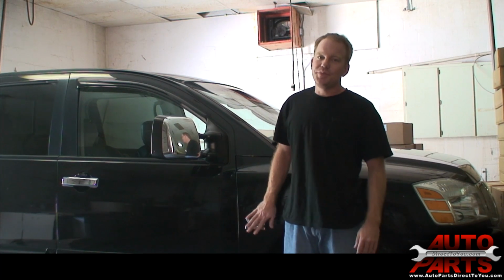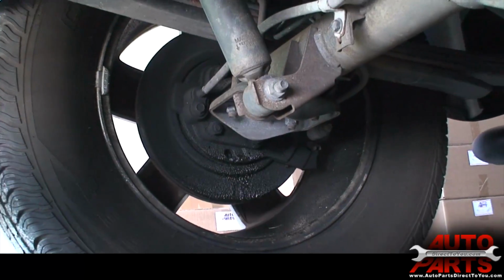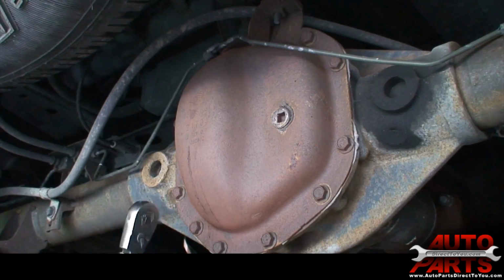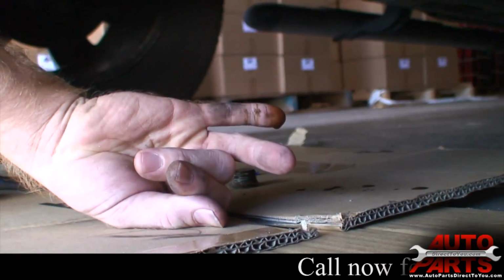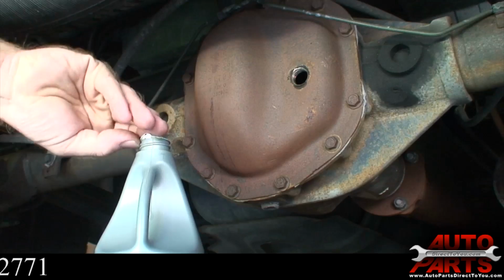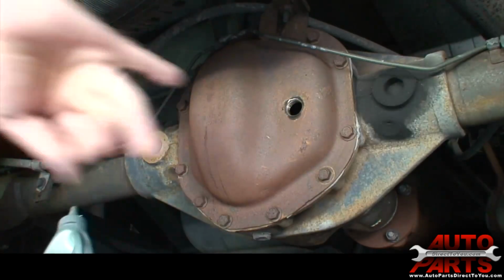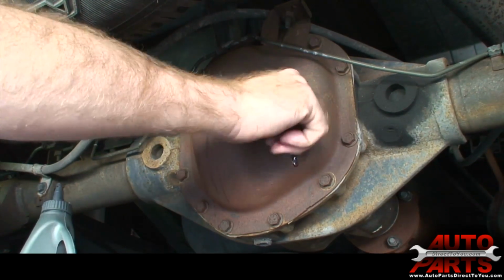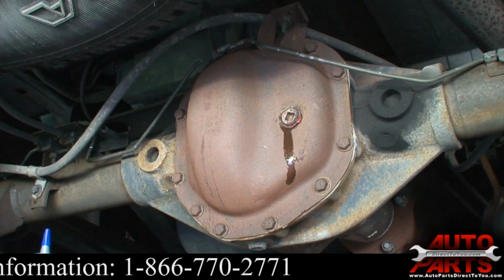2004 Nissan Titan Rear Differential Fluid Check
In this video we'll show you how to check your rear differential fluid on this 2004 Nissan Titan.